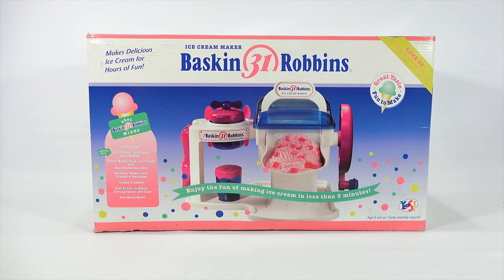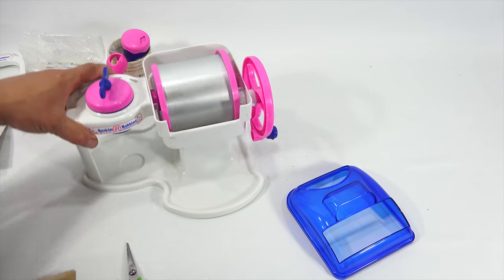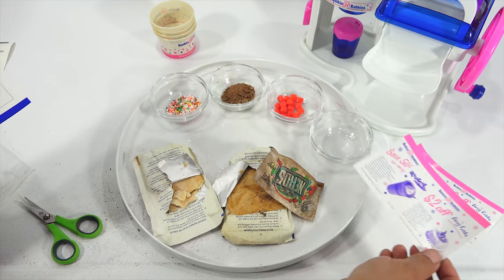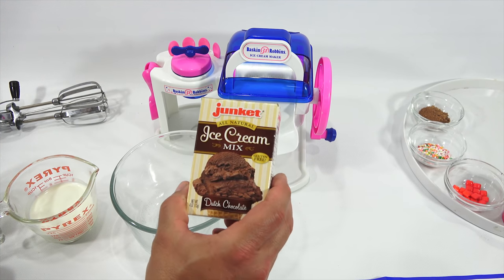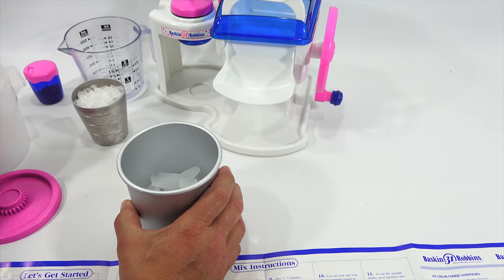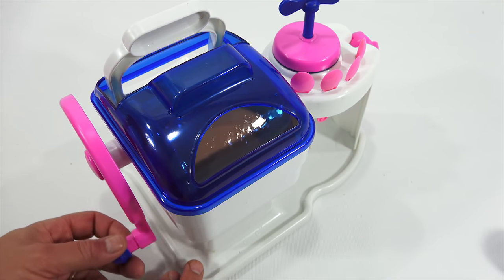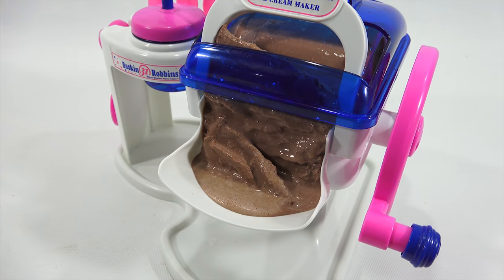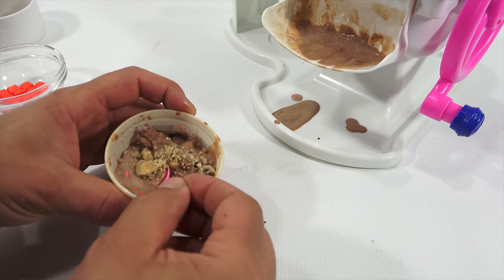Baskin Robbins 31 Flavors Ice Cream Maker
Howdy!  Here is another ice cream maker for the Baskin Robbins 31 Flavors line of makers.  There are at least 3 sets in this line and this is the second one that I will be showing you.  I do not have the third maker set yet.  I can't find one that is complete and original.  One day I will complete these sets.  There is also a stand alone ice cream maker without the cookie crusher.  I probably will not do that one because it is the same as this, just a smaller set.  It was too bad the mixes were not in better sealed packs.  I would have liked trying them on video.  Overall, it was an easy and fun set to show you.  Thanks for taking your time to continue watching my videos.

Lucky Penny Thoughts:
LPS-Dave
Later!